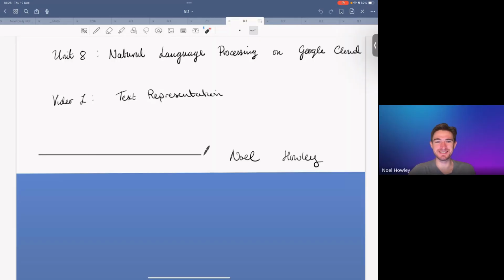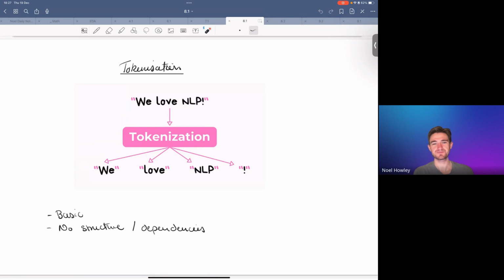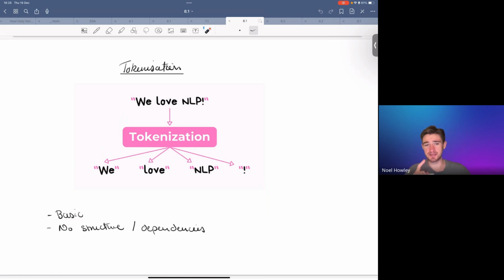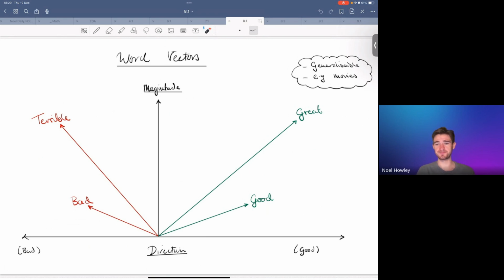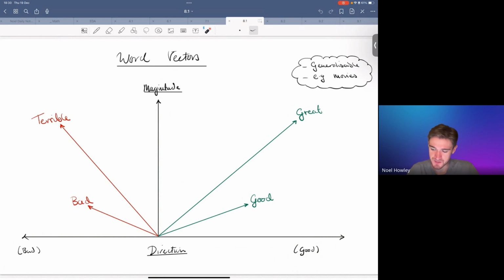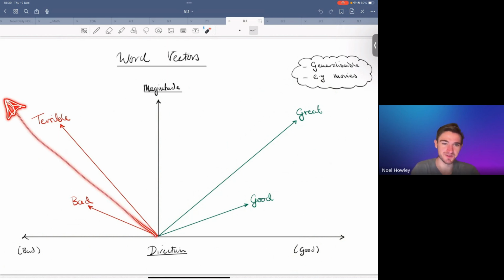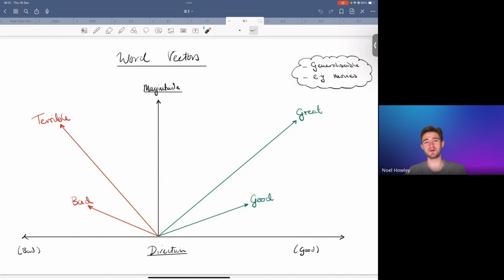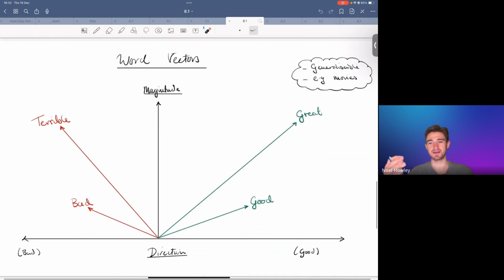Video 6 | Google Machine Learning Basics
Part of the Casual ML Series to walk you through some of the more important and/or mathsy parts of the Google Machine Learning Engineer Course from 2024

Legacy Title : Google ML Unit8 Video1  Text Representation